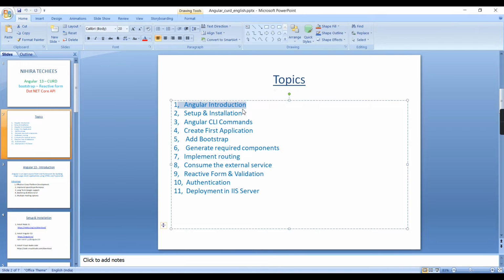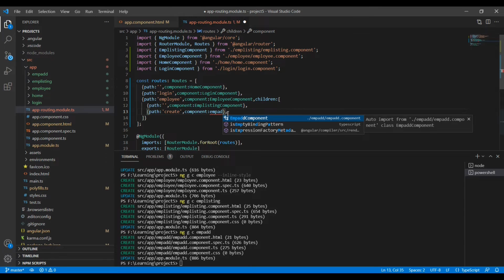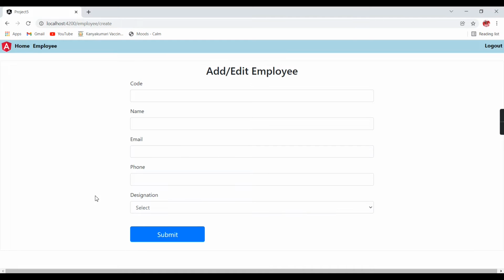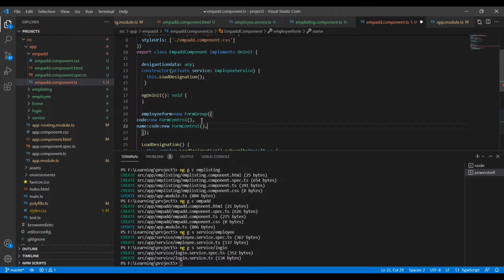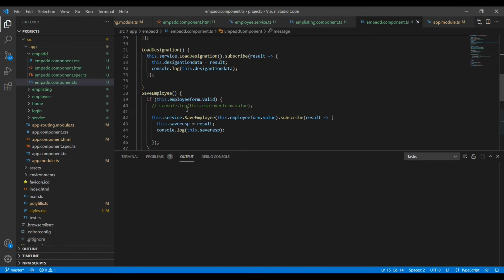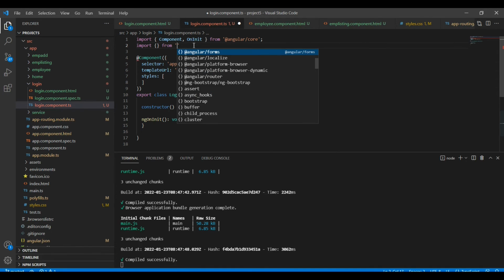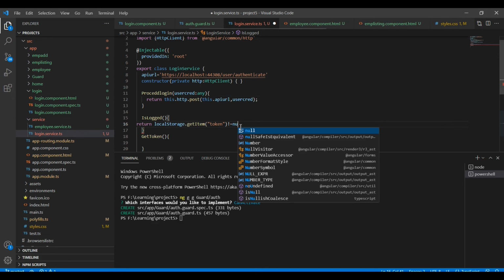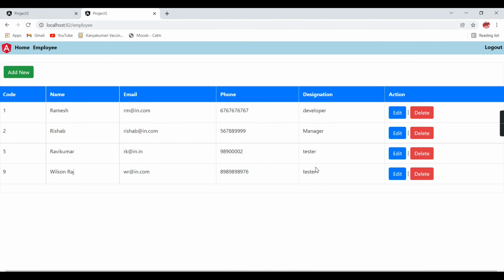Angular 13 complete tutorial with CRUD operations ( Reactive forms + bootstrap + .NET CORE Web API)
Angular 13 tutorial  - playlist URL

.NET CORE Web API Tutorial

This video explain Angular 13 complete feature - installation to deployment

1,   Angular Introduction
2,   Setup & Installation
3,   Angular CLI Commands
4,   Create First Application
5,    Add Bootstrap
6,    Generate required components
7,   Implement routing
8,   Consume the external service
9,   Reactive Form & Validation
10,  Authentication
11,  Deployment in IIS Server

Installation & Setup
       1, Install Node JS.